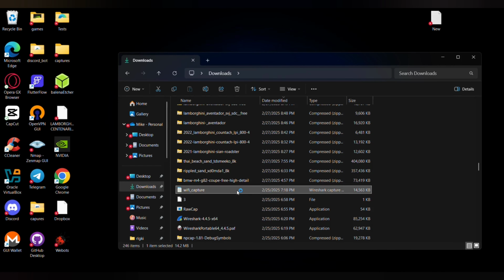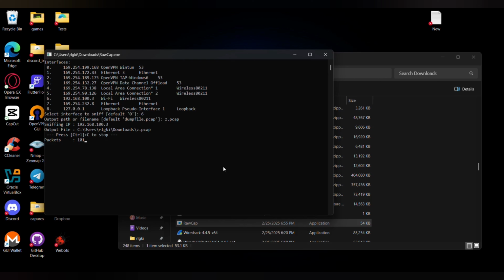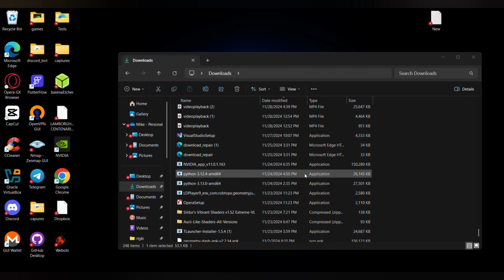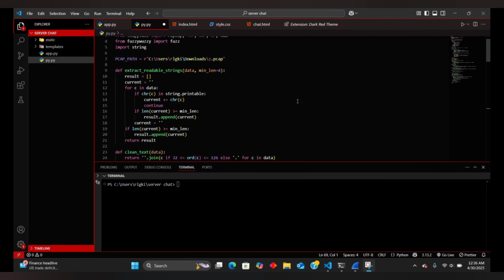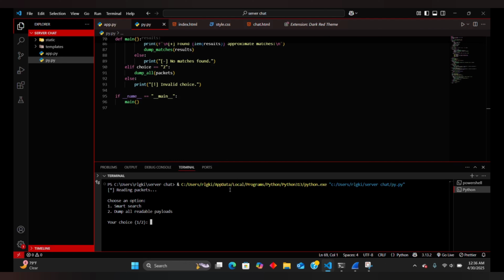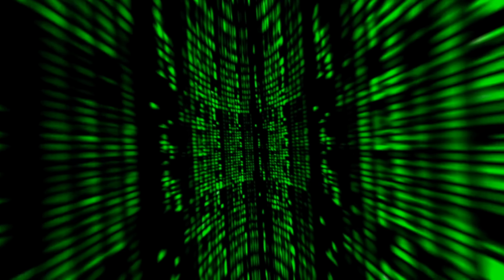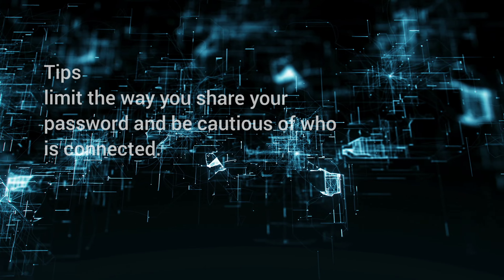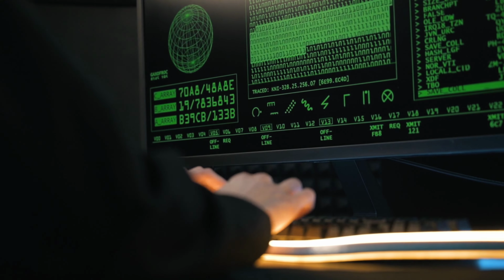How hackers monitor your internet activity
this video shows you how hackers monitor your internet activity and gives a guide on how to protect yourself from attacks like these.
not all VPN can fully shield you from these types of attacks but I normally here about NordVPN I haven't tried it but reviews say it's good if you want to try it out yourself

If you're new to cybersecurity and want to follow along or experiment with packet analysis yourself, here are the tools used in the demonstration:

This is just the beginning. Learning how traffic is captured and analyzed is one of the most powerful ways to understand how attackers operate and how to defend yourself. Stick around for more content on penetration testing, ethical hacking, and defensive tools — and remember: privacy starts with awareness.

all of this can be done through WIRESHARK I just want to help show alternatives.